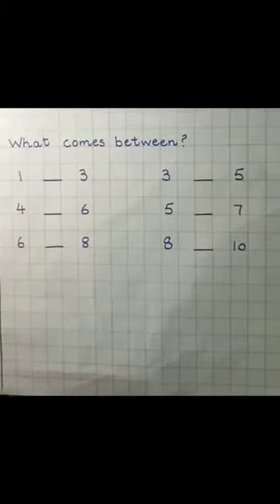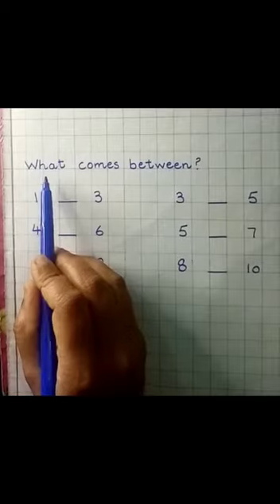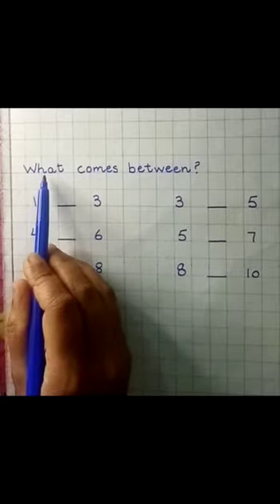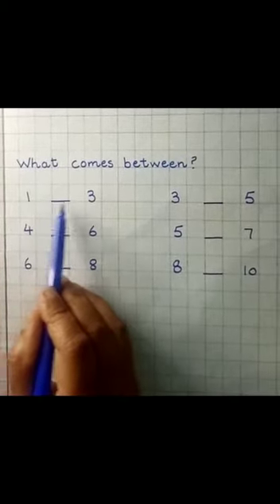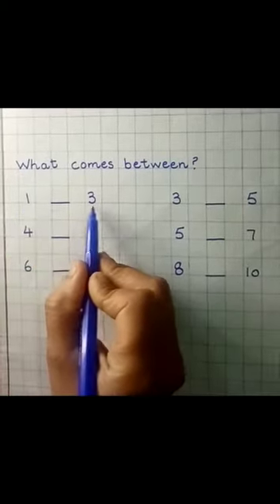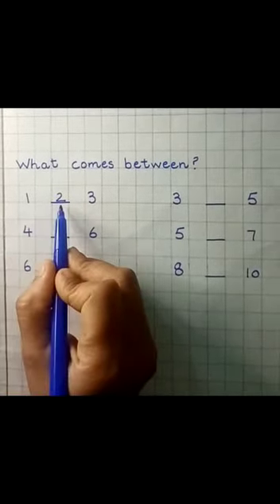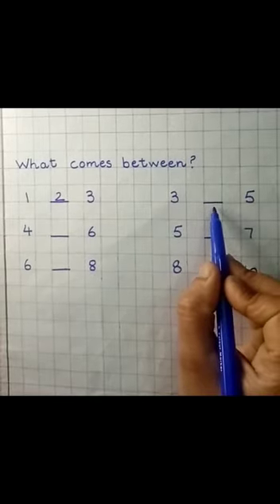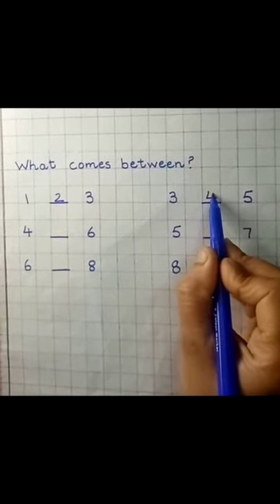class Prep Maths, what comes between